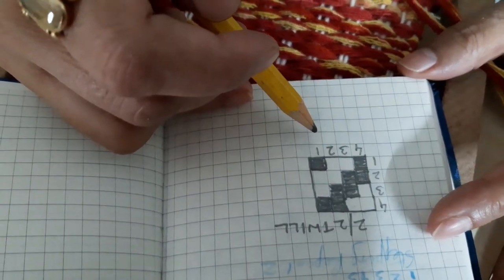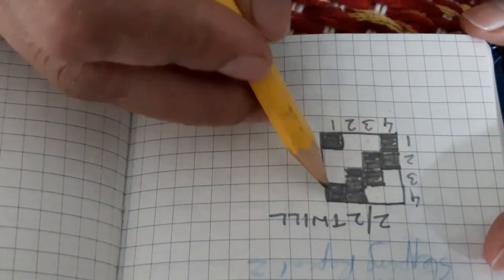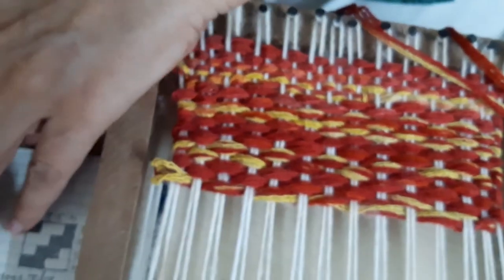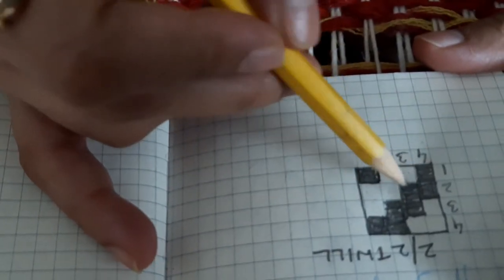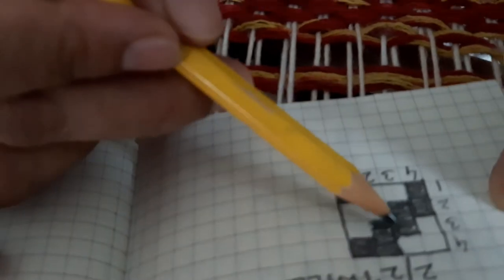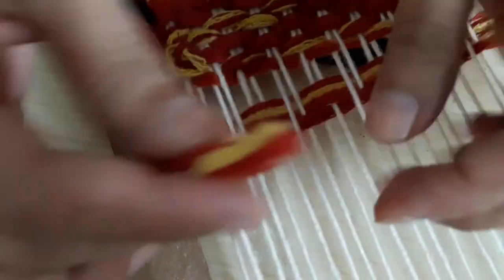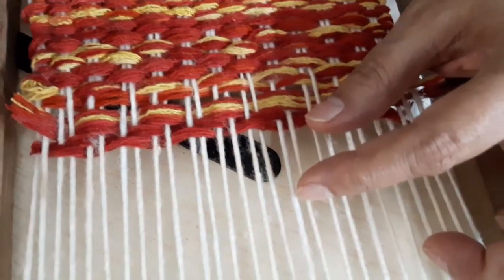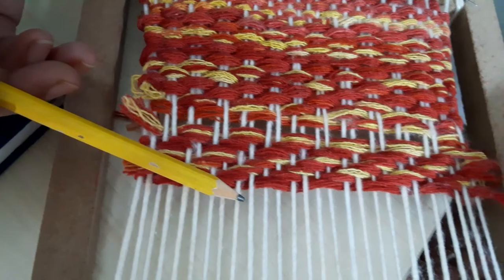Twill Weave 2 up 2 down Lecture 5